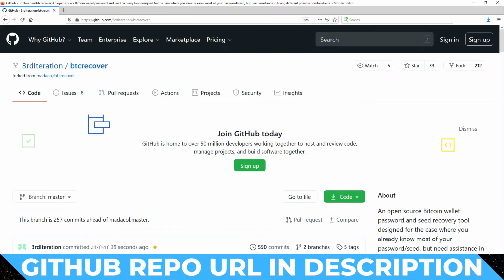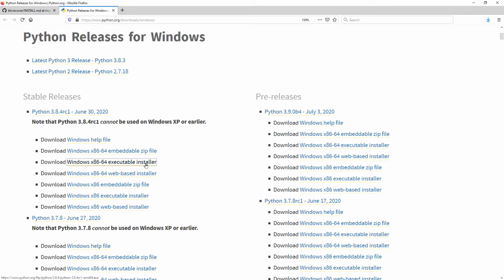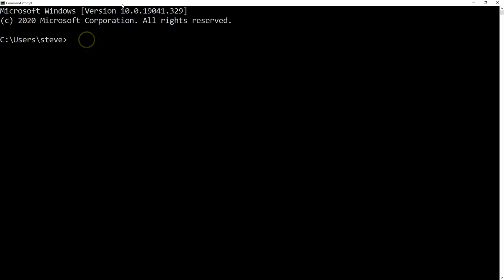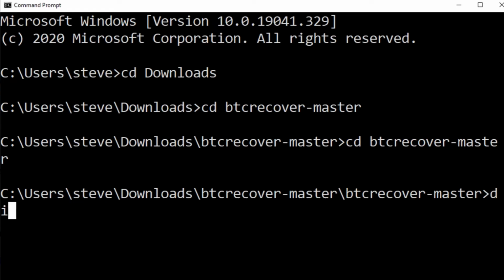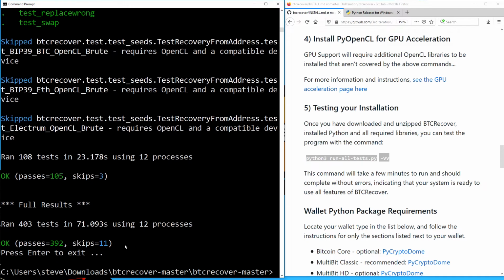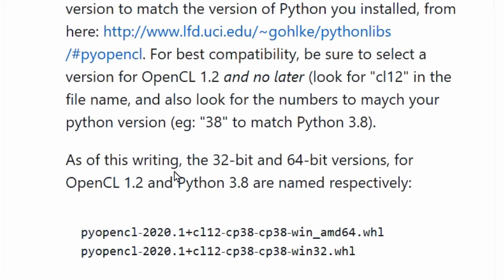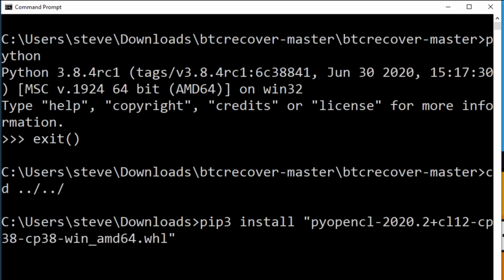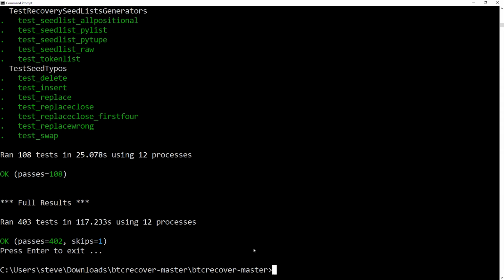BTCRecover Install + GPU Acceleration on Windows (Python 3) Crypto Seed, Wallet Password Recovery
BTCRecover is a tool that lets you recover from mistakes in your seed phrase or wallet password.

A quick guide that runs through how to install Python 3, BTCRecover and all required dependencies. It also covers how to install PyOpenCL in Windows so that you can enable GPU acceleration to speed things up for Bitcoin Core (and derived forks), Blockchain.com main password and second password, Electrum passwords as well as BIP39 and Electrum seeds.

Once you have done the process here, you can then follow the steps in any of my other BTCRecover related videos.

If this was helpful, feel free to send me a tip:
BTC: 37hiiSB1Poj6Shs8WawPS2HjT2jzHkFSQi
BCH: qr9qenlgjh0xlyz802h70ul69rpdj8z6qyuh7m79ah
LTC: MRWnUcsyofisVp5GvX7nxMog5caneycKZ6
ETH:  0xCe41d43349E1c8C53E02631650E236d94A899a95
VTC: vtc1qxauv20r2ux2vttrjmm9eylshl508q04uju936n
ZEN: znUihTHfwm5UJS1ywo911mdNEzd9WY9vBP7